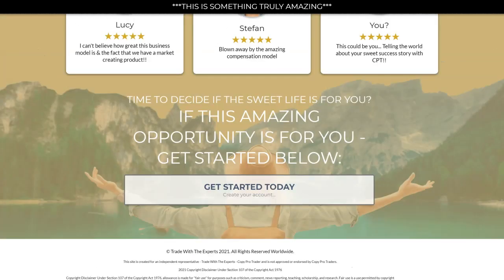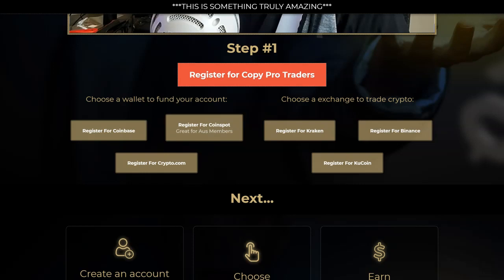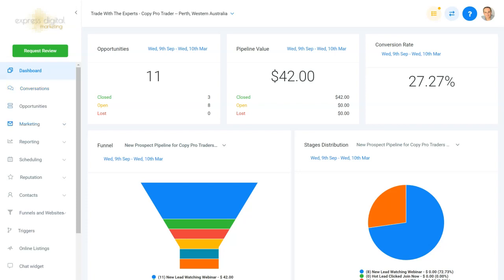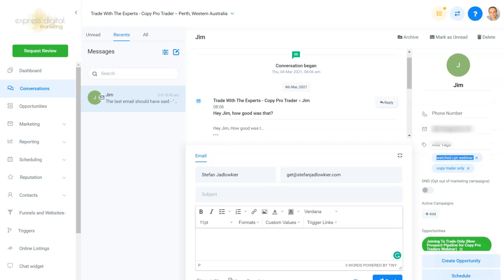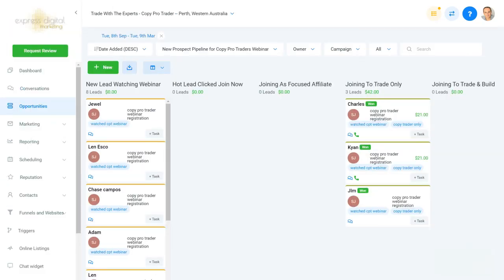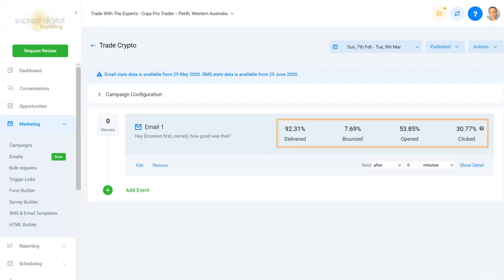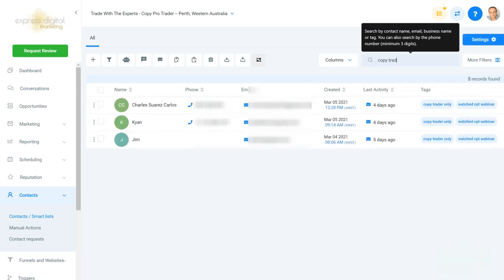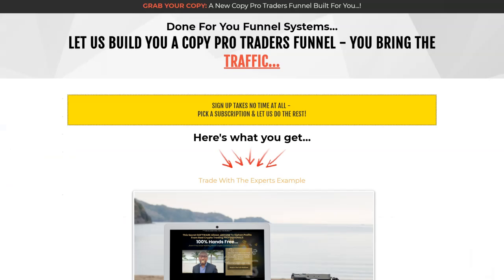Copy Pro Traders | Copy Pro Traders Funnel | Copy Pro Traders Setup | Copy Pro Traders Marketing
*** Great news - generic Copy Pro Traders video & fully interactive webinar presentation on funnel landing page live now!!! SPECIAL PROMO Pricing JUST Launched see Below***

I actually created this funnel for CopyProTraders on our full blown marketing automation platform (one you can use for everything you do not just Copy Pro Traders - imagine a ClickFunnels Alternative on Steroids without the $297/mth Platinum Pricing)...

I have a special promo for our team (but for a short time I’m opening it up to everyone) - you'll see on the page below that there are two plans monthly (USD$67/m plus $167 setup) & annual (USD$670/year plus $147 setup).

As you probably know sharing the right info about Copy Pro Traders is the how to make money with this amazing company & we think we've put together a complete marketing system to do that.

If you want to make money online with Copy Pro Traders you'll need a good funnel to do so...

In this video, I'll show you the Copy Pro Traders Funnel system & how you can get Copy Pro Traders Setup with a great marketing system. We put this together for anyone in Copy Pro Traders who wants a funnel & CRM to help manage and build their Copy Pro Traders business.

People often ask how to make money with Copy Pro Traders & obviously, there's the copy trading platform but the affiliate program is quite lucrative also & you can make money online with the Copy Pro Traders comp plan in 3 ways...

As I said in the video if you've yet to check out Copy Pro Traders then you should check them out below - if you haven't joined yet & do through our link we'll even include a copy of the funnel system on us:

If you are already with Copy Pro Traders then make sure to head to the link below to get your copy today:

One thing to remember is that this is more than just a Copy Pro Traders - Funnel builder - it's actually an amazing Clickfunnels Alternative, LeadPages Alternative, Conversion Pro Alternative, Builderall Alternative, Hubspot Alternative, Funnel Builder Alternatives

Here's what you'll see in this short video:

Video Contents
00:00 - Welcome & Intro
00:18 - The Funnel Intro Page
01:10 - The Webinar Page
02:20 - Copy Pro Traders - Getting Started Page
03:47 - Copy Pro Traders Funnel System Dashboard Tour
05:30 - Conversations Tab
06:25 - Opportunities Tab
08:03 - Marketing/Campaigns Tab
09:25 - Copy Pro Traders Marketing System Reports Tab
10:19 - Scheduling Tab
10:30 - Funnels/Websites/Membership Sites Tab
10:35 - Smart Contact Manager Tab
12:25 - Funnel System Pricing